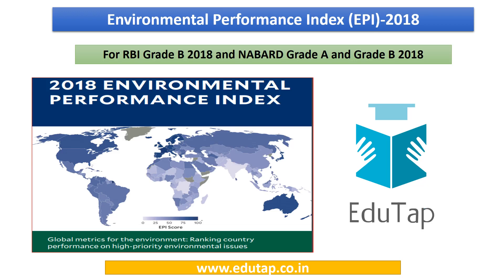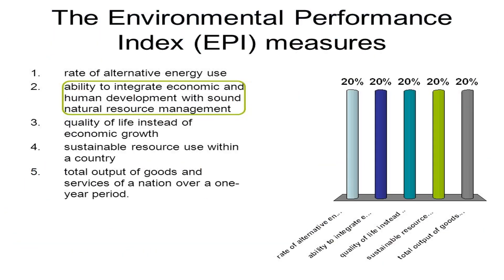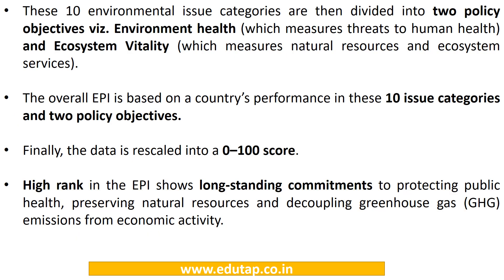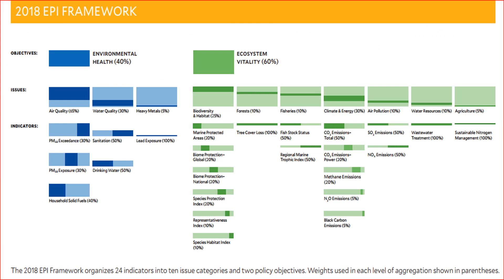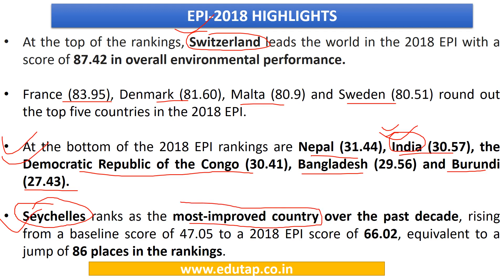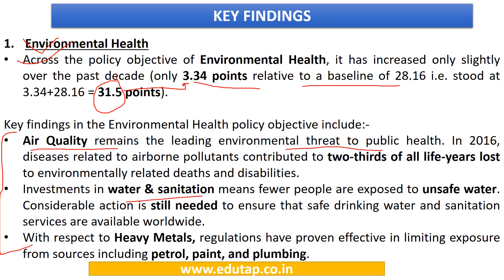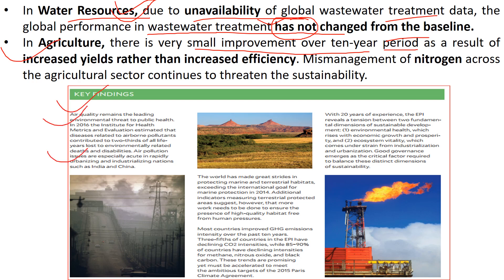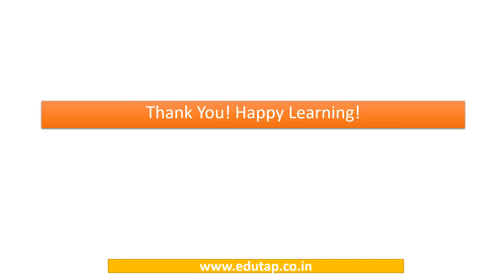Environmental Performance Index explained for RBI and NABARD 2018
In this video, we have discussed Environmental Performance Index from the point of view of RBI and NABARD 2018 examination.
Important MCQs have also been discussed towards the end of the video.